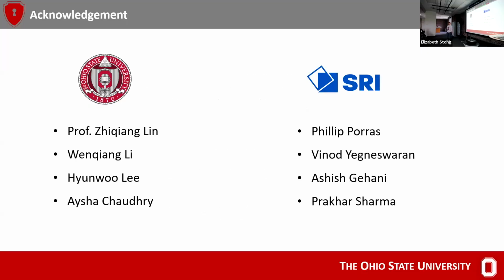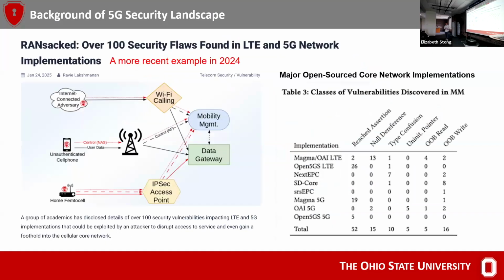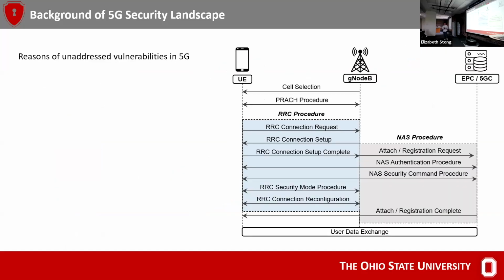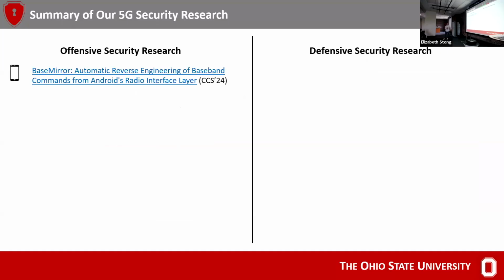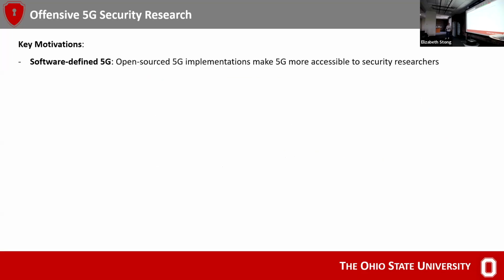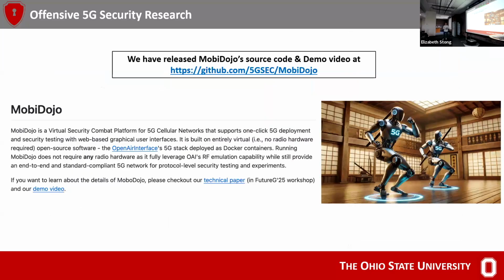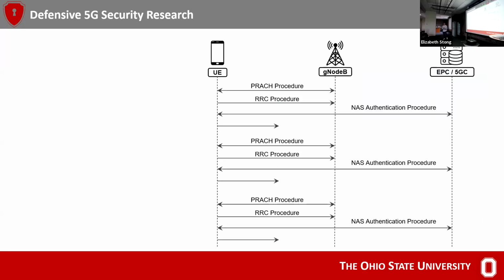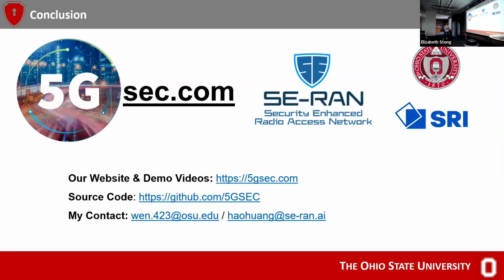5G security at ICDT - Haohuang Wen (Ohio State University)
In this presentation, Ohio State’s Haohuang Wen reviews the unaddressed vulnerabilities of 5G discovered in his research and the measures that can be taken to address them. He first reviews the background of 5G security, beginning at the first generation in the 1980s and how the technology –and the security risks—have changed over time. Wen also details the reasons these vulnerabilities are overlooked and provides a summary of him and his collaborators research on offensive and defensive security, including the platforms and services MobiDojo, 5G-Spector, and 6G-XSec which have resulted from that research.